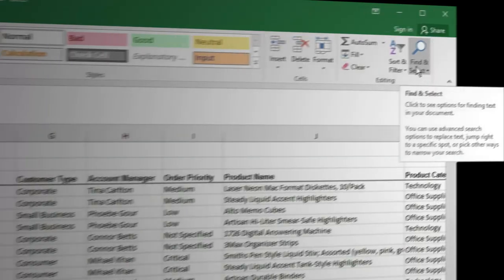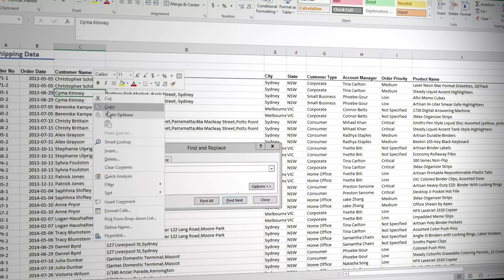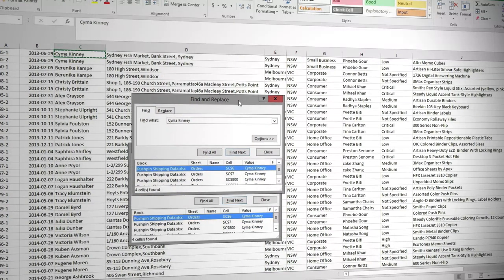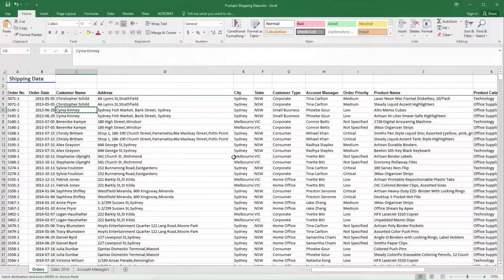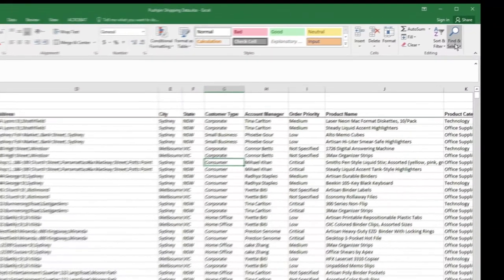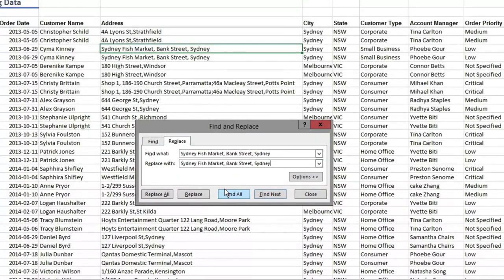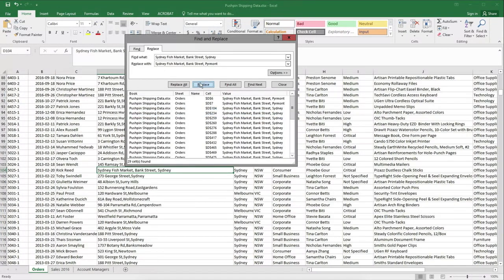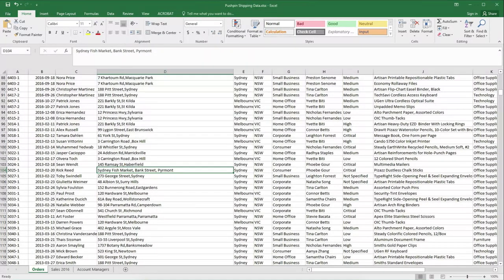28-Find and Replace